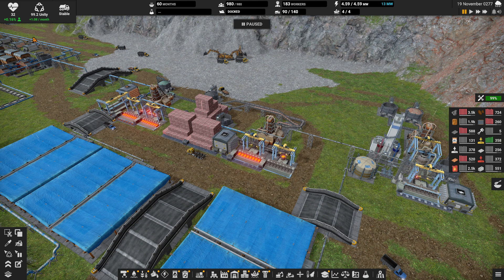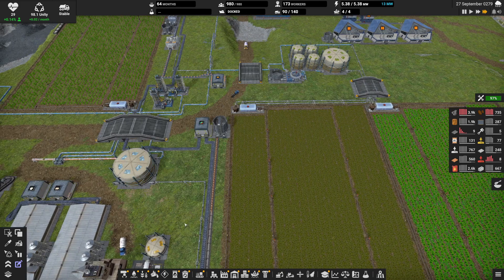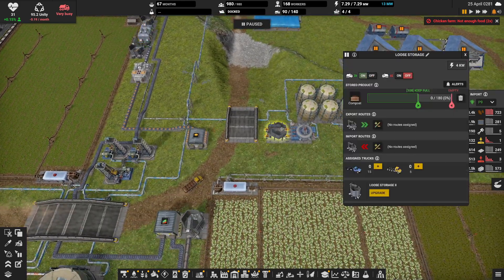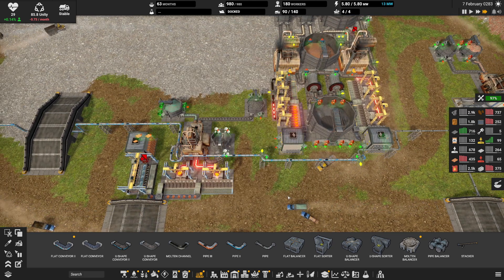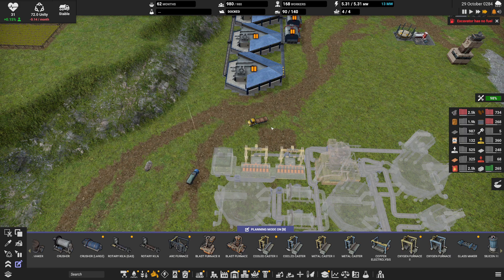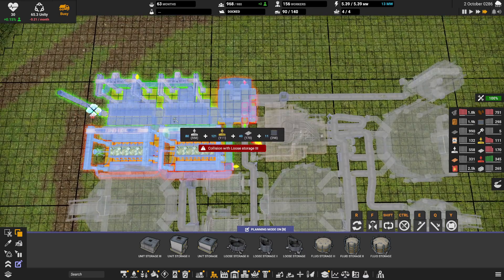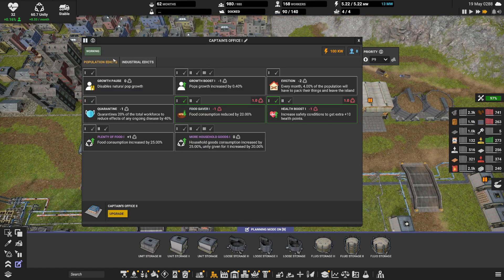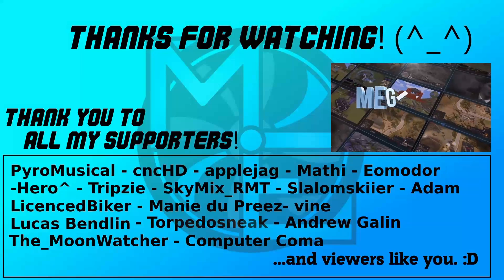Captain of Industry - S02E25 - Copper Plate Rework Plans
With the changes that we did with iron, it only makes sense that copper gets a proper rework as well.